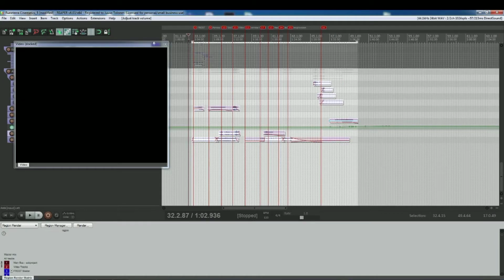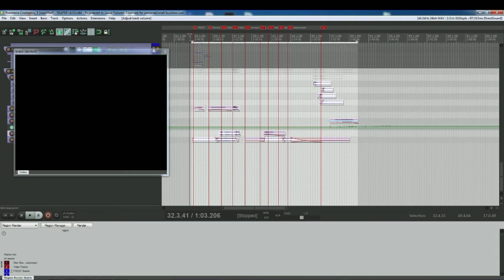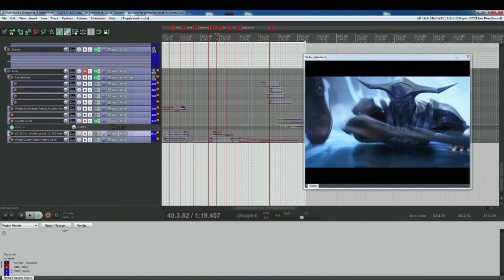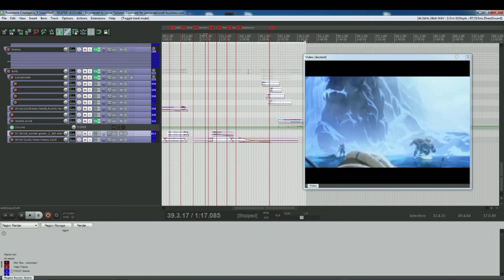Runeterra Redesign: Using wind to emphasize storytelling